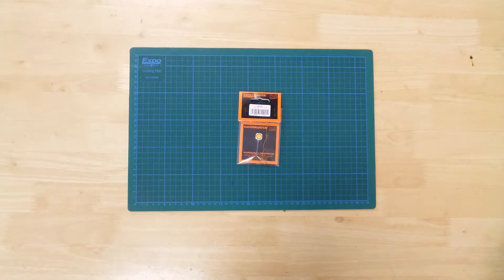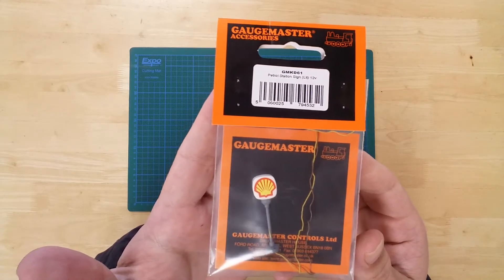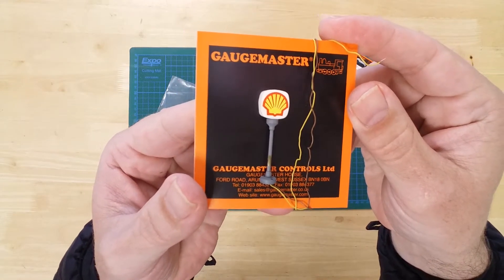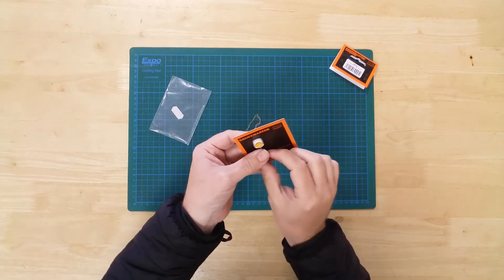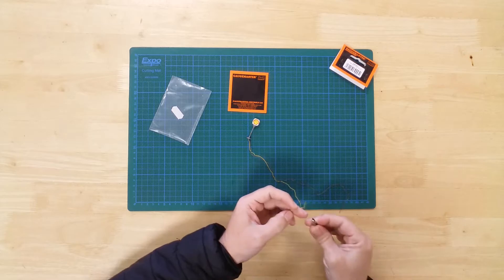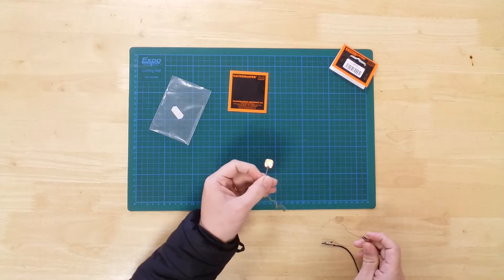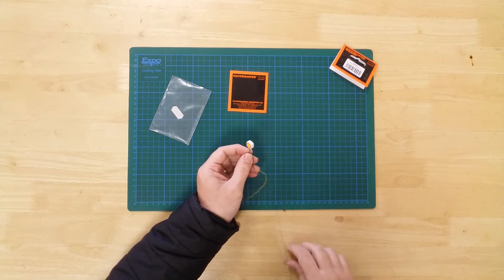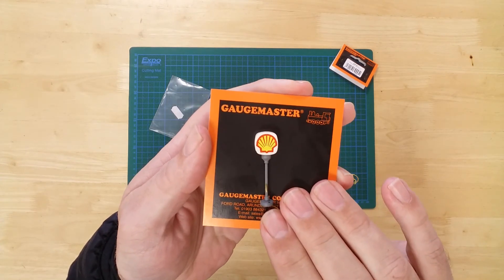471 - Gaugemaster GMKD61 Working Shell Petrol Station Sign - N Gauge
Unboxing and presentation of a working model of a Shell petrol station sign, by Gaugemaster in N gauge.
It is part of their Kestrel Design range.

In the pack, you will find the model ready for installation.
The sign comes with 300 mm of wire already attached.
An AC or DC auxiliary power supply of between 12 and 16V can be used to illuminate the sign.
Once connected, the light can be clearly seen, even in a lit room.